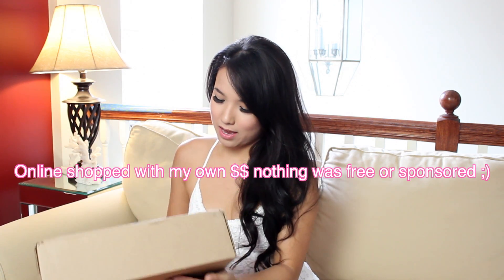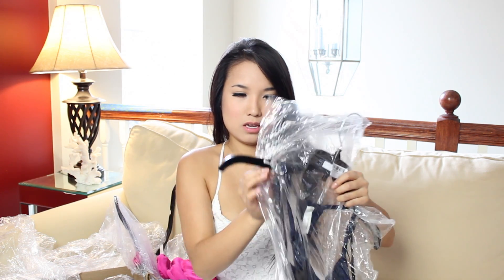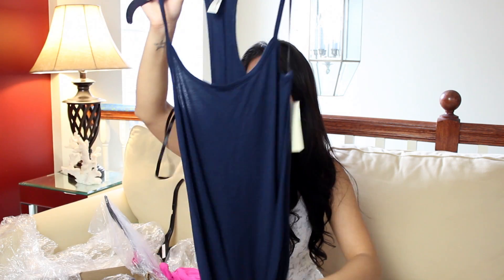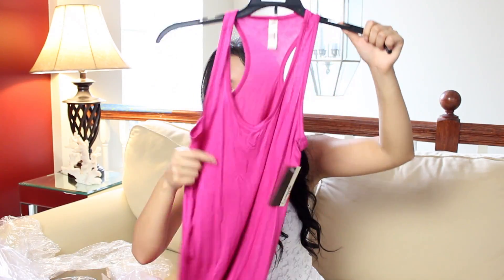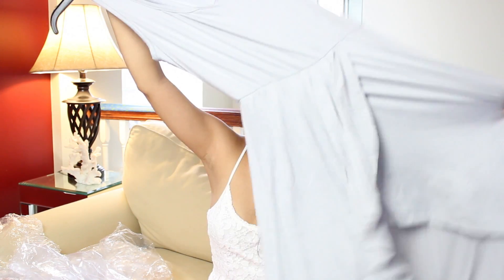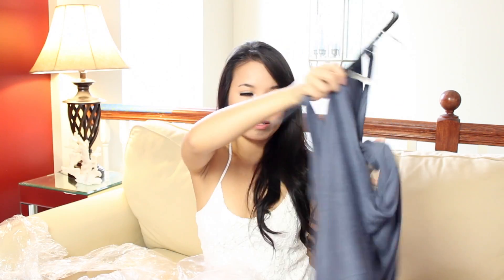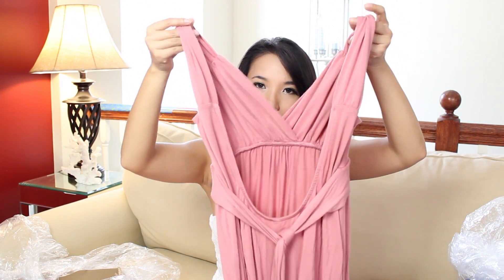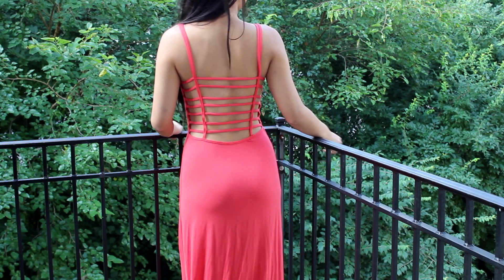Summer Maxi Dress Haul & My Life Update (Hautelook, Loveappella, Rachel Pally, Arden B)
Hey guys, Sorry I have been MIA! I have finally made some time to film/ edit a new video for this friday. It is my current obsession for this season and it is about my maxi dress haul! I have a black maxi dress that I got for cheap at forever 21 about 3 years a go and I have added a boat load of maxi dresses to my collection since then. For this maxi dress haul I bought a majority of my dress from Hautelook . There was a Loveappella event sale a few weeks ago and that was when I ordered most of my dresses. I wanted to buy collects that I don't have in my collection already, so I picked some gray, navy, pink, red dresses. I also wanted to try something different so I decided to get a color block navy and white dress and also a high low dress. When the Rachel Pally event came on Hautelook I was trying to look for her convertible multiway dress but had no luck; however I did find my awesome pink princess dress with the sweetheart neckline and u back. My last dress in the haul was the only in store purchase. I hope you all like this video and enjoy hearing from me and a little update of my move and where I live now. I am debating on a house tour since I have so little now but tell me what you think! Love you all! XO

Arden B (in store)